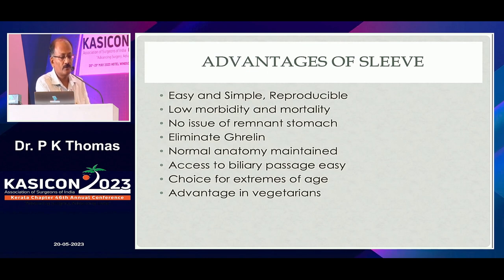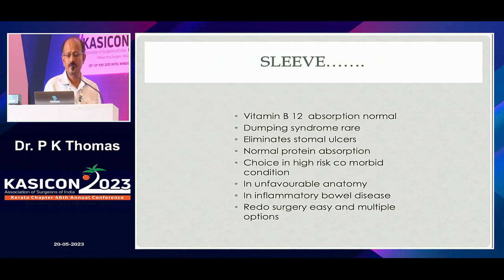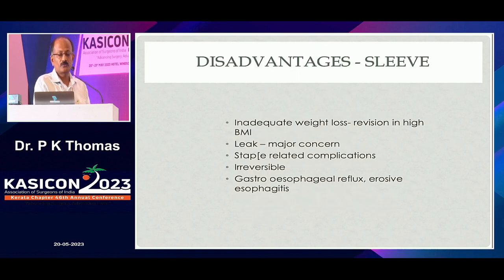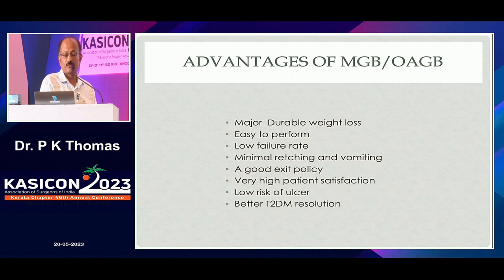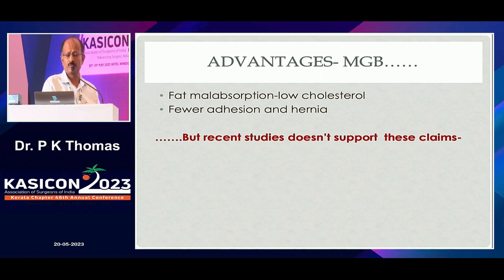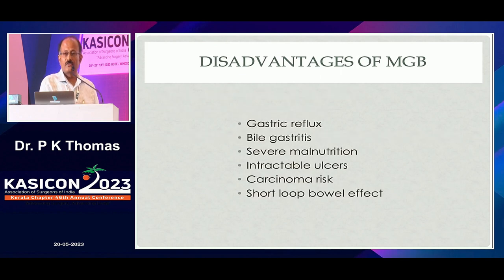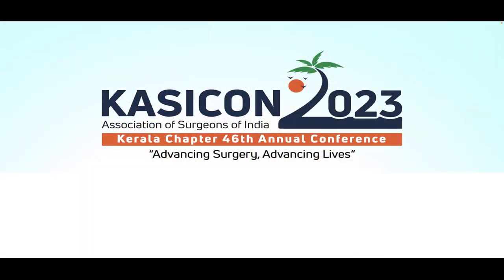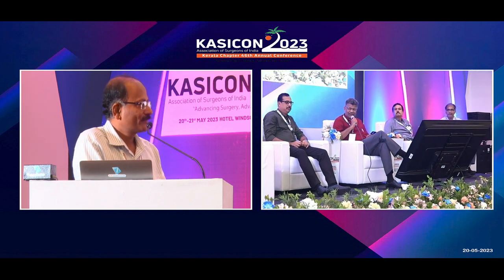KASICON - 2023 - SLEEVE OR MGB - DR. P K THOMAS